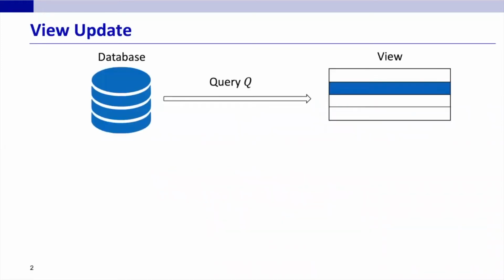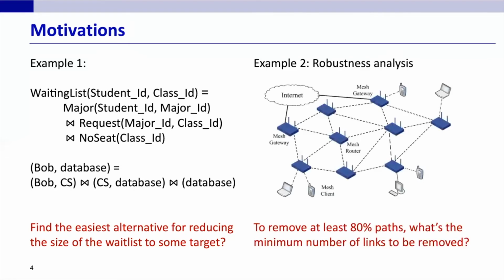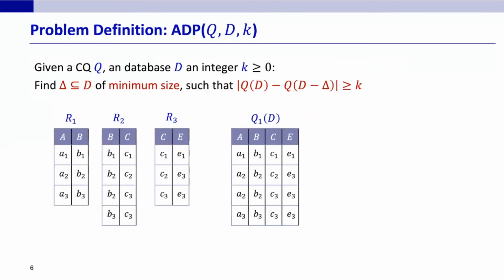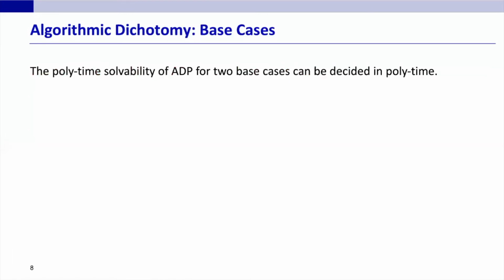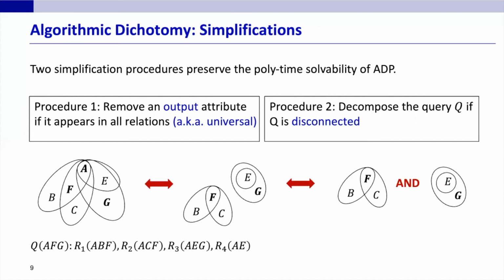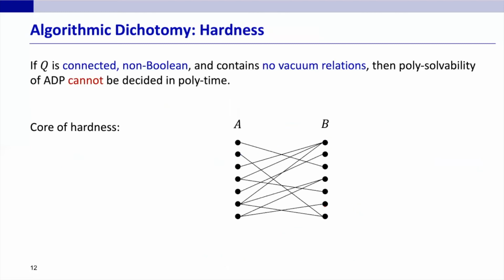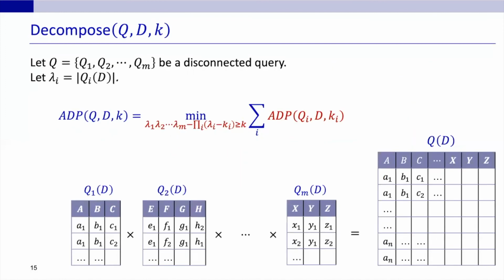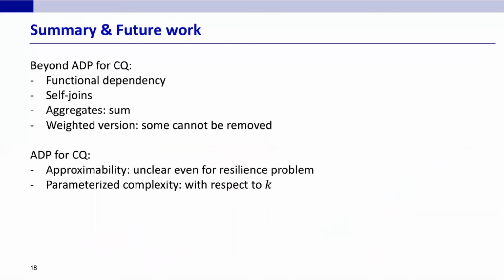Research 372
Title: Aggregated Deletion Propagation for Counting Conjunctive Query Answers (Revision)
Author: Xiao Hu (Duke University)*; Shouzhuo Sun (Duke University); Shweta Patwa (Duke University); Debmalya Panigrahi (Duke University); Sudeepa Roy (Duke University, USA)
Abstract: We investigate the computational complexity of minimizing the source side-effect in order to remove a given number of tuples from the output of a conjunctive query. This is a variant of the well-studied deletion propagation problem, the difference being that we are interested in removing a smallest subset of input tuples to remove a given number of output tuples while deletion propagation focuses on removing a specific output tuple. We call this the Aggregated Deletion Propagation problem. We completely characterize the poly-time solvability of this problem for arbitrary conjunctive queries without self-joins. This includes a poly-time algorithm to decide solvability, as well as an exact structural characterization of NP-hard instances. We also provide a practical algorithm for this problem (a heuristic for NPhard instances) and evaluate its experimental performance on real and synthetic datasets.